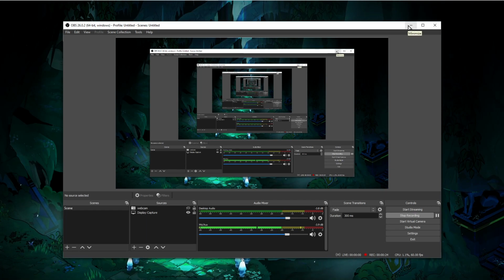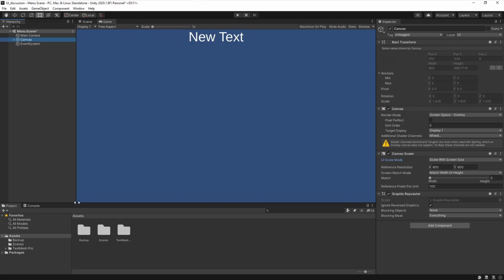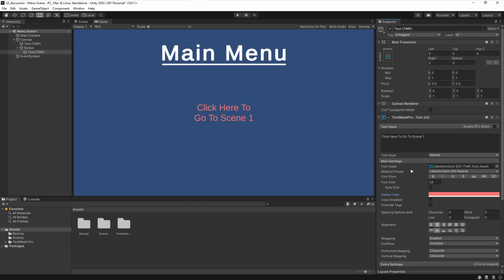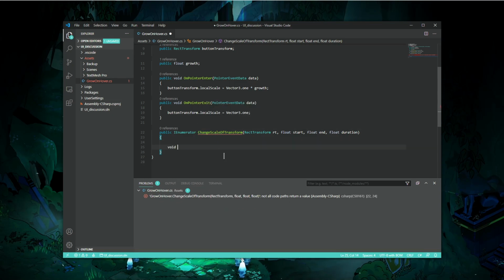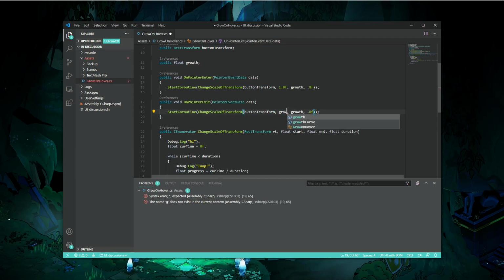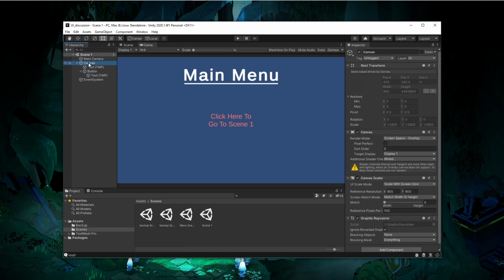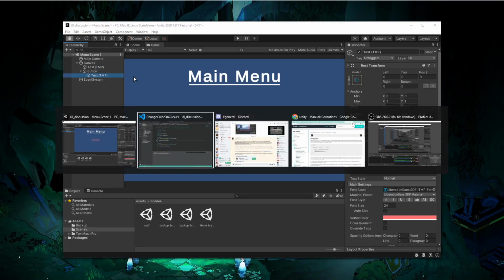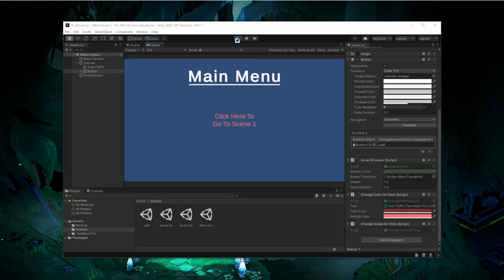EECS 494 Discussion 10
Canvas and UI stuff in Unity!